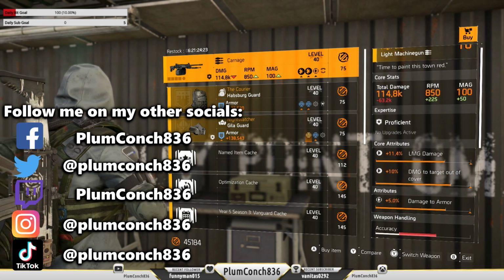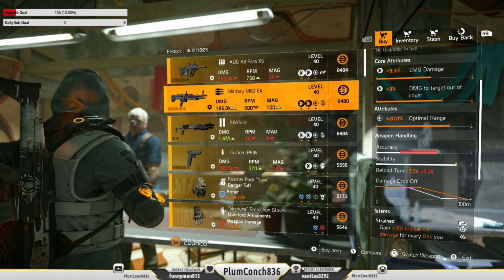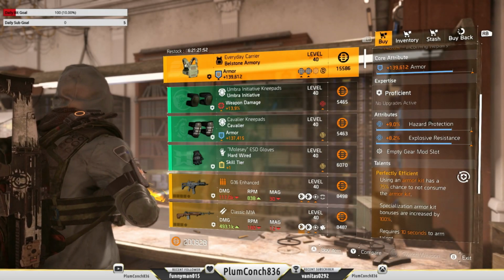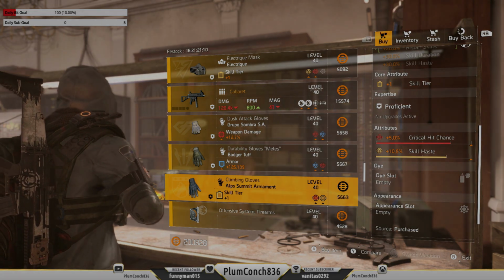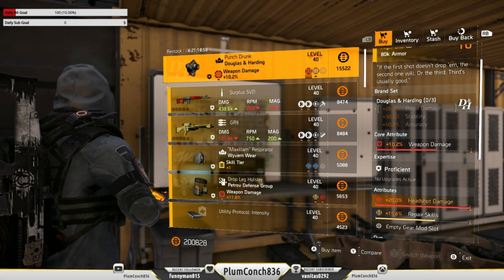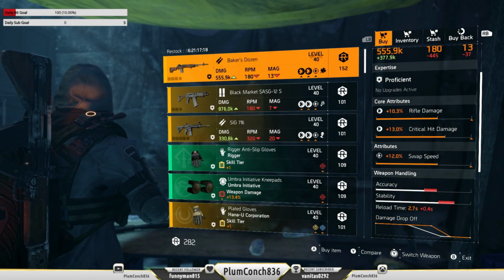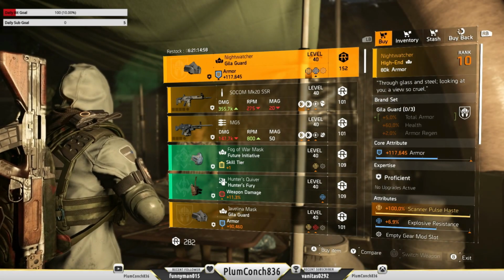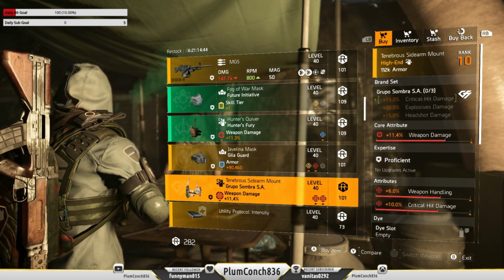DARK WINTER NO BS MUST BUYS - Weekly Vendor Reset APRIL 9th 2024! The Division 2 TU20.3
Gaming Setup
Xbox Series X - elite 2 controller
PS5

PC rig!
Graphics: GeForce RTX 2060
Processor: AMD Ryzen 5 3600 6 Core
RAM: 16GB 3200MHz RAM

Monitors!
1: 2x LG 27" Ultragear 27GP850
2: 2x HP E243

Attachments:
Capture device: Razer Ripsaw
Microphone: HyperX QuadCast S
Headset: JBL Quantum 300 & Razer Kraken & A10
Keyboard: Logitech G512 Carbon
Mouse: Razer Deathadder V2

Division 2 by PlumConch836 DISCORD server is now LIVE!

This Weeks Reset APRIL 8th or 9th 2024 (depending what part of the world you are from).

Some say these resets are "THE GREATEST ON THE INTERWEB".